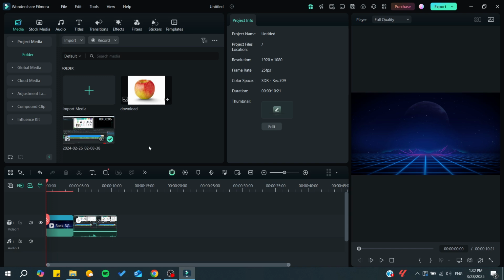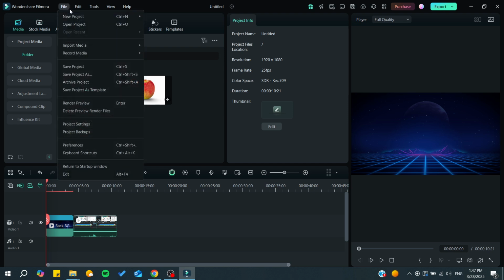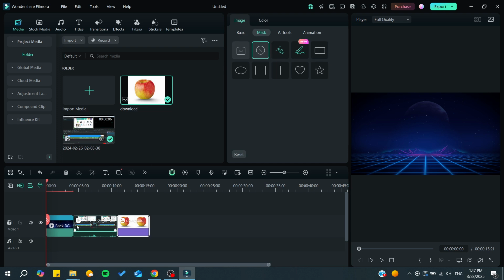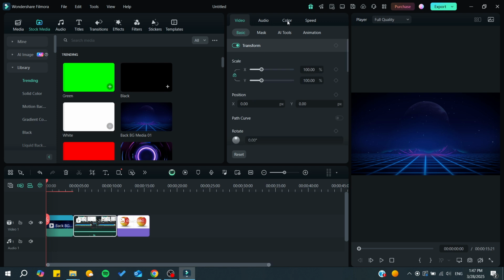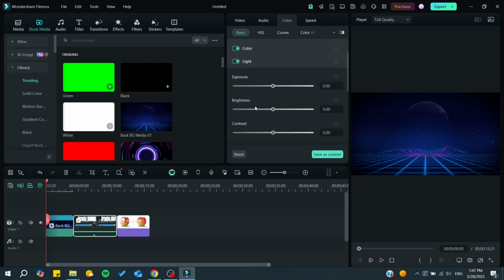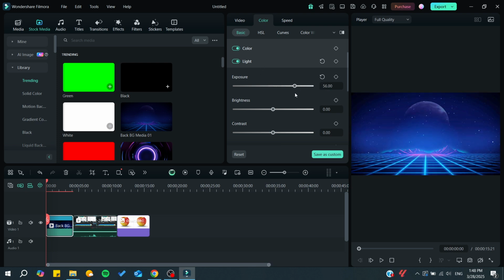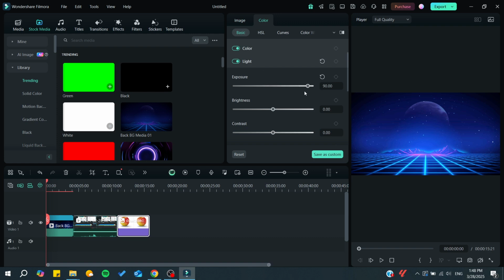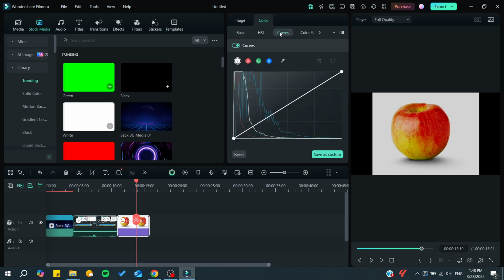How To Adjust Brightness In Filmora Tutorial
Today we talk about adjust brightness in filmora,filmora tutorial,wondershare filmora video editor,color correction